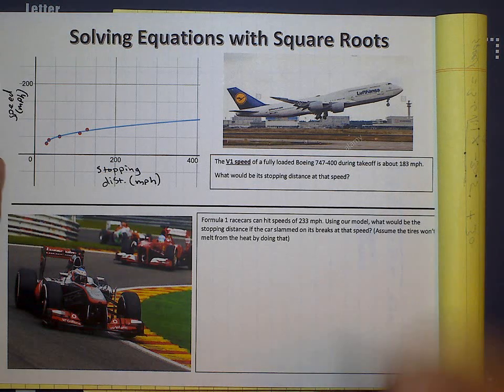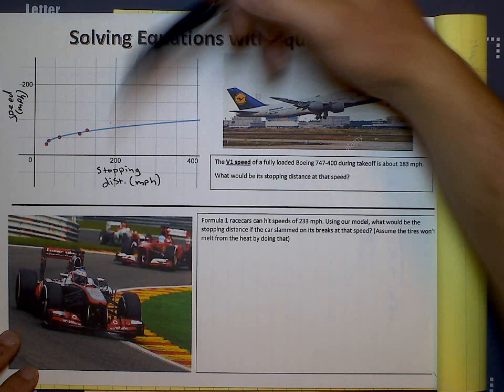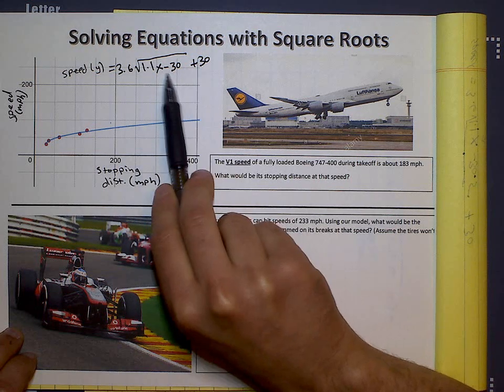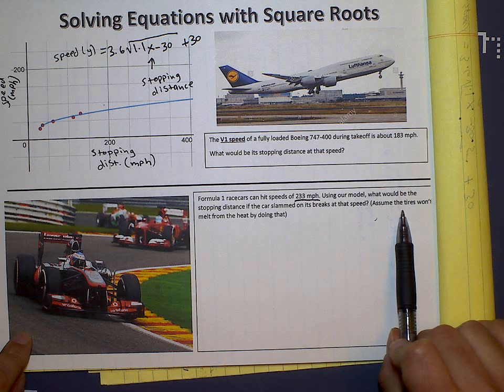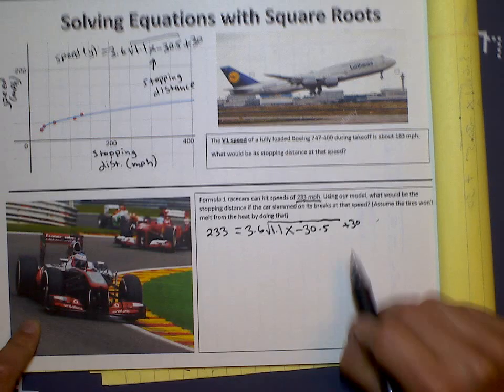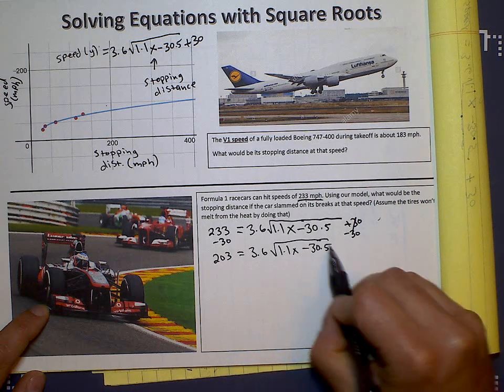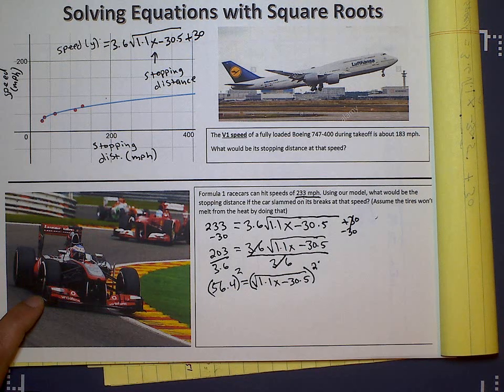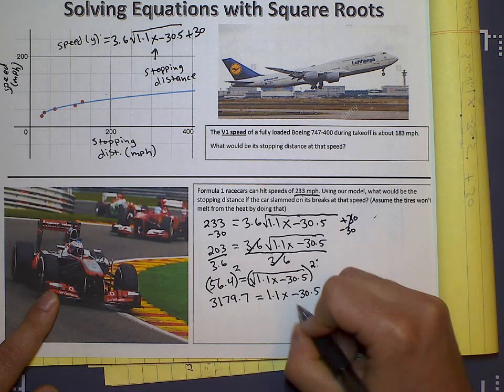Square Root Equations and Applications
This video goes over how to solve a square root equation in the context of an application problem. The application is a model for the stopping distance of various vehicles relative to their speed.